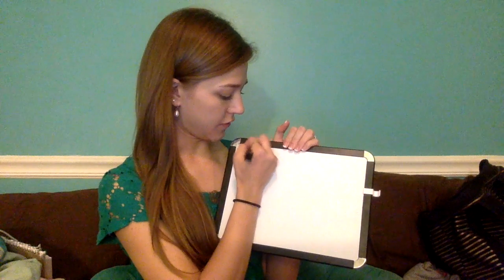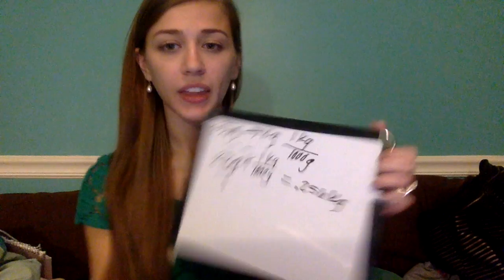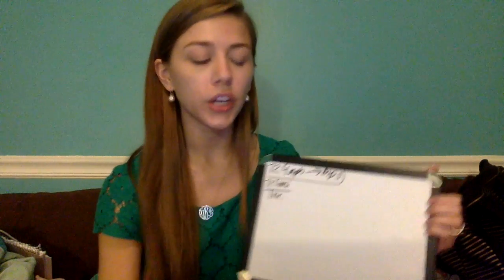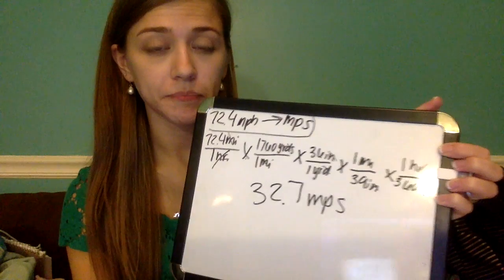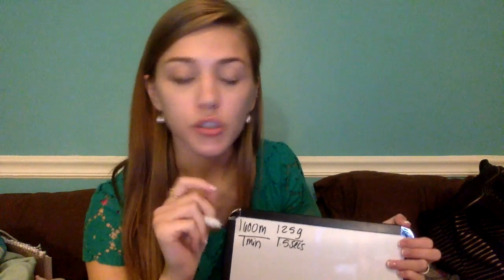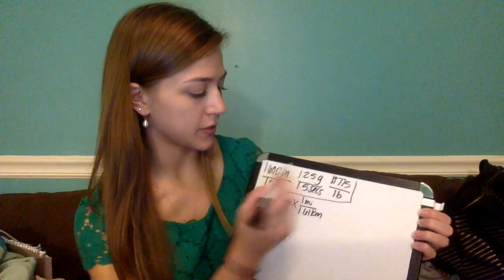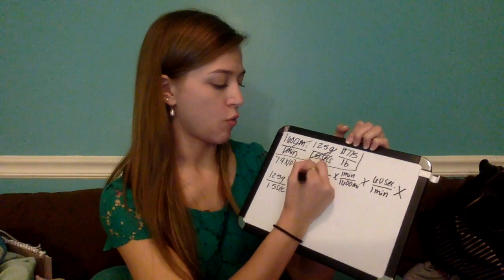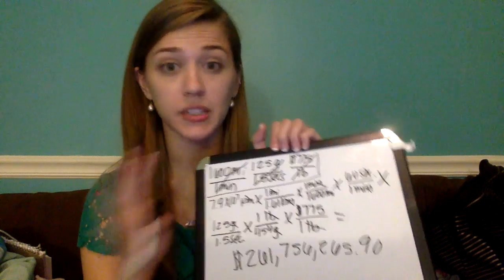Chemistry Project: Dimensional Analysis